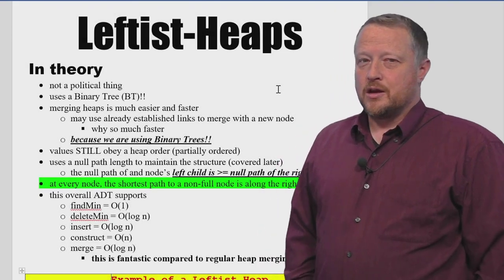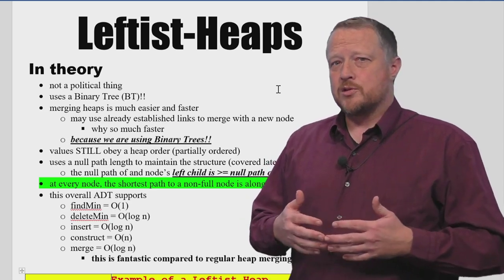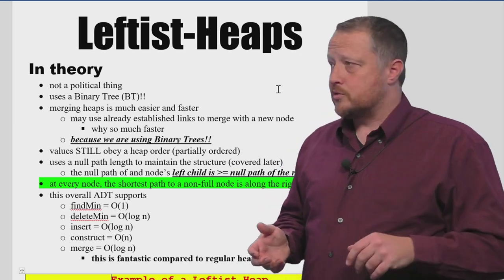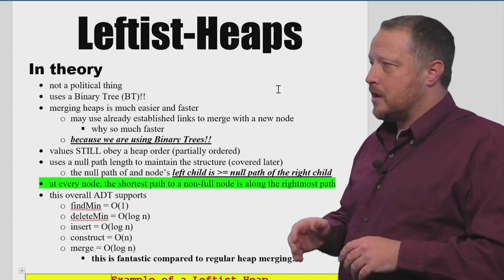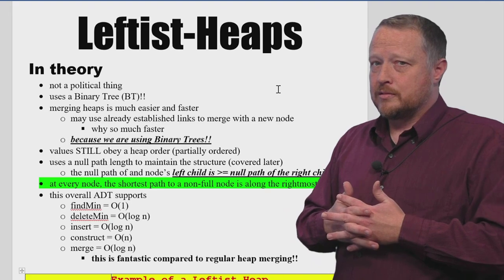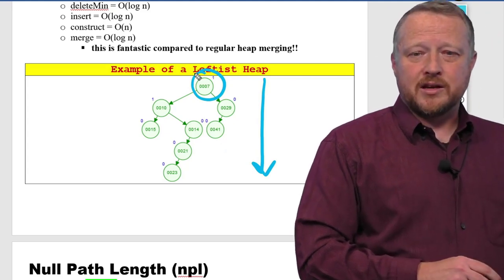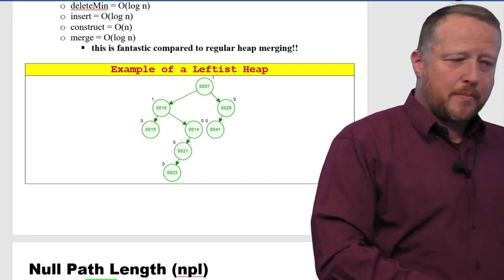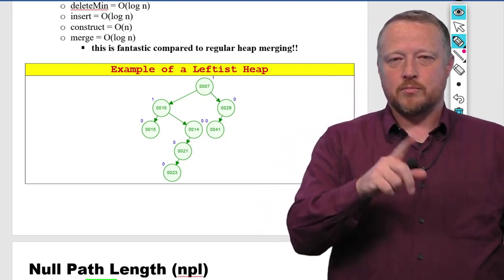Introduction to Left ist Heaps